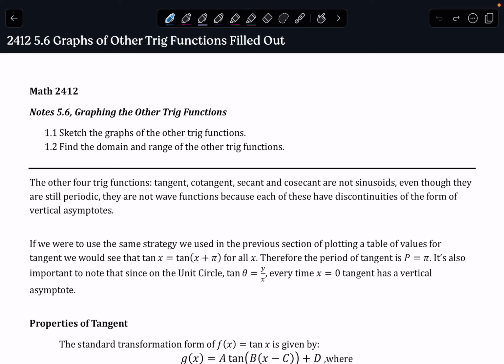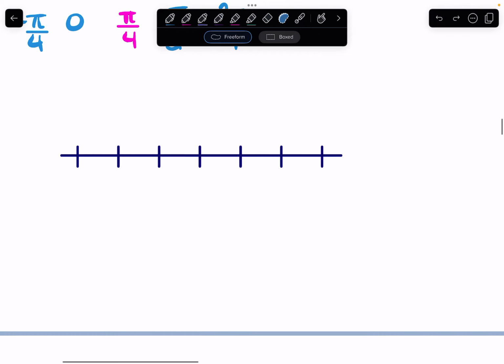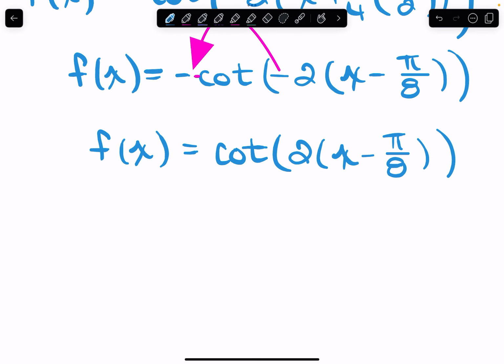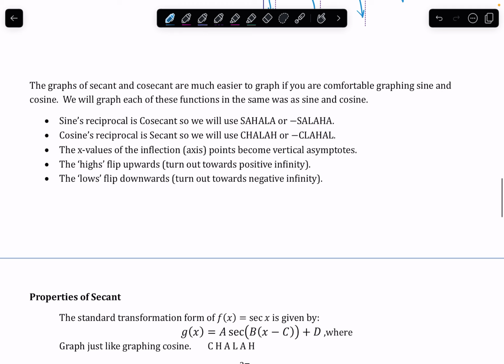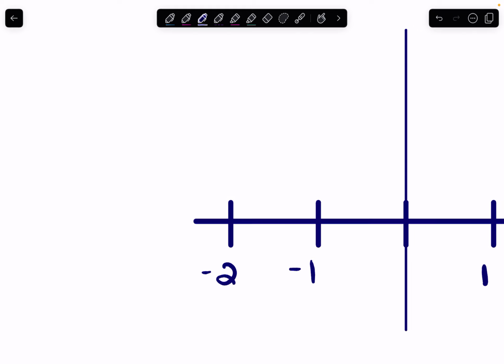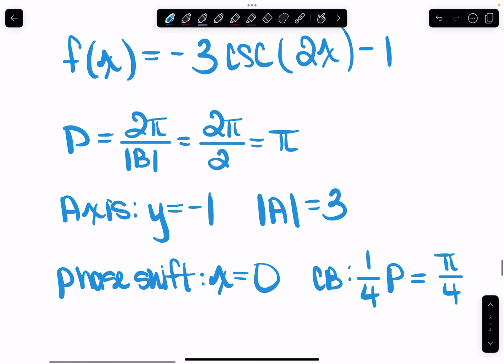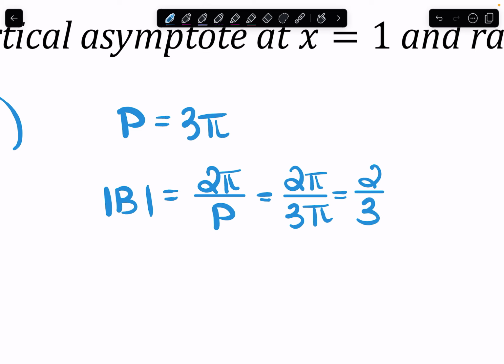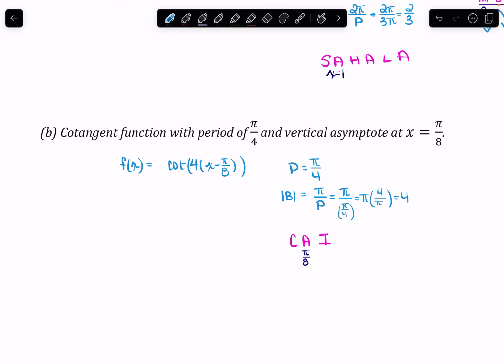2412 5 6 Video